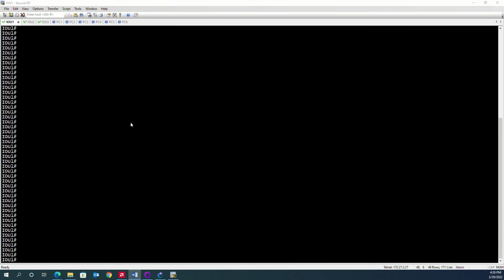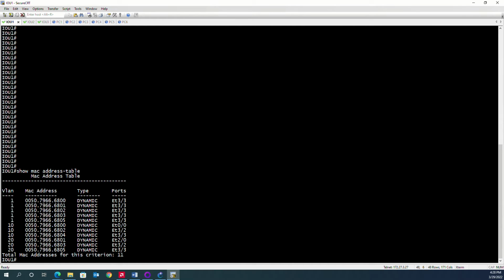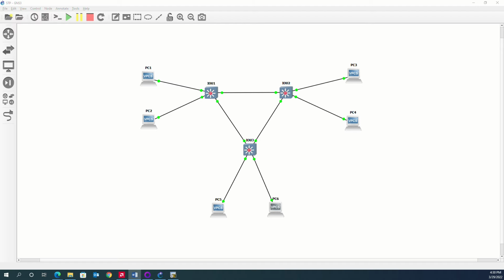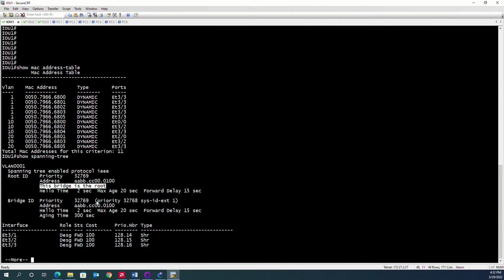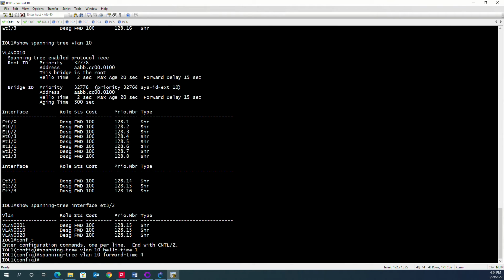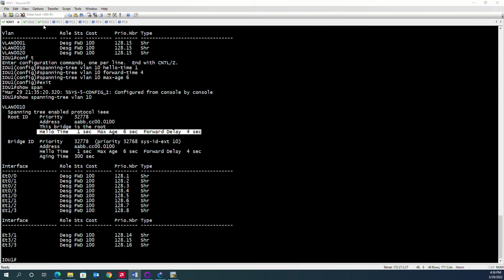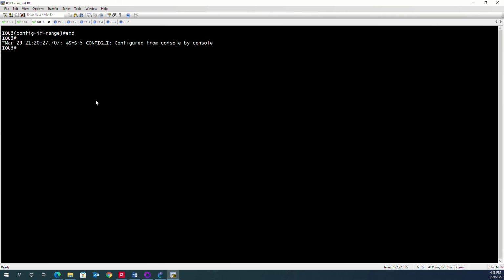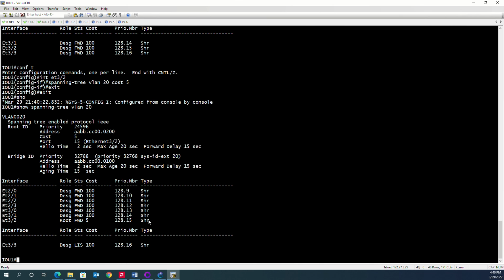Configuring Spanning Tree Protocol and how STP works.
In this video going to review what Spanning tree is and why it is needed.